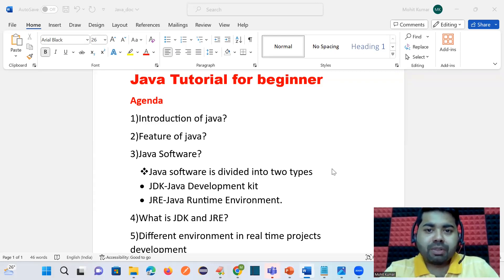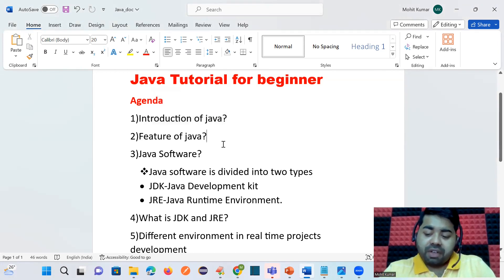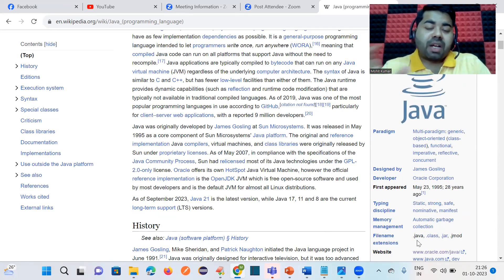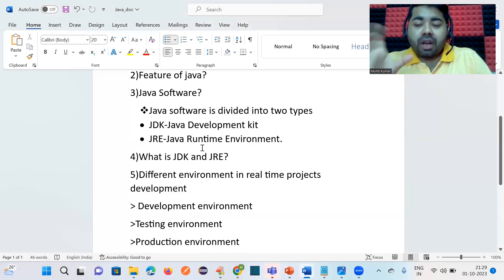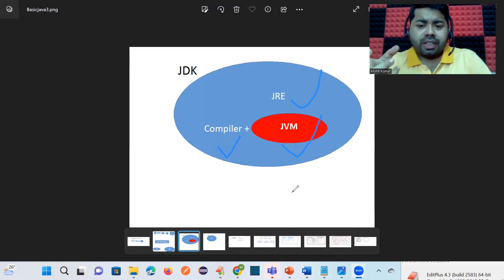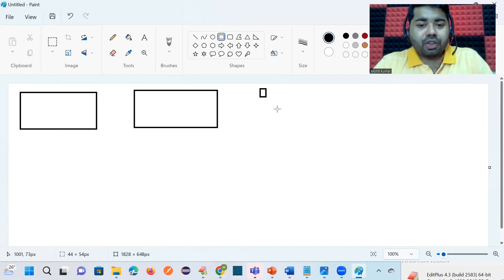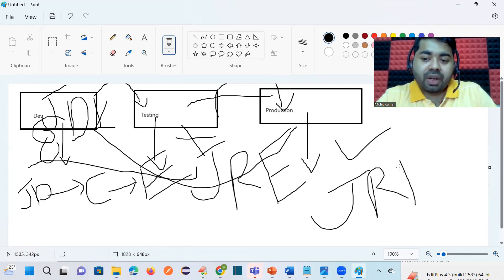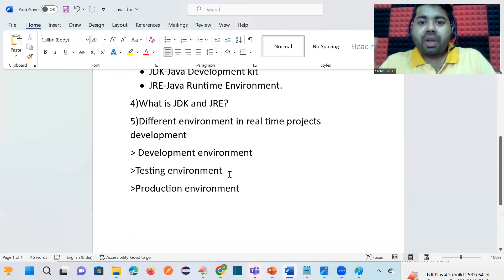# 1 Java Tutorial: Introduction of Java|What is JDK and JRE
# 1 Java Tutorial: Introduction of Java|What is JDK and JRE In this tutorial we have discussed
Q)Introduction of java?
Q)Feature of java?
Q)What is JDK?
Q)What is JRE?
Q)Different environment in real time projects development?

API Testing (Full Course)
Java Tutorial For Beginners(Full Course)
Exception Handling in Core Java
Automation testing(Java Selenium API Testing, Cucumber) interview questions and answers for experienced and Fresher
RealTime_Interview Questions And Answer for Experience |Testing|development|Devops
SELENIUM WEBDRIVER TUTORIAL - Learn Selenium Automation with Java
ChatGPT In Automation Testing
Paid Courses:
Core Java + Selenium +Framework
Core Java Programming - Beginner to Master